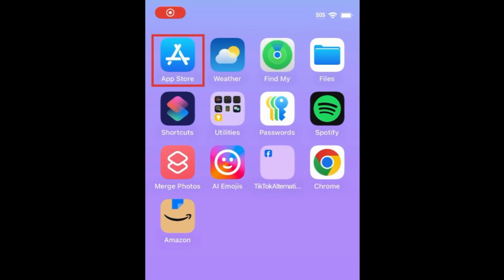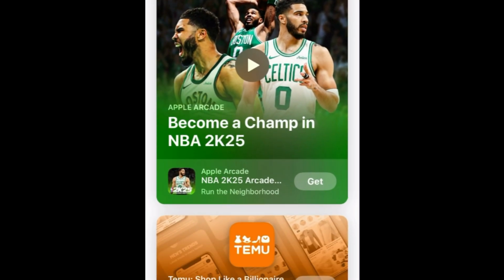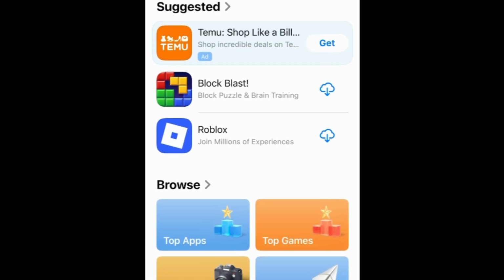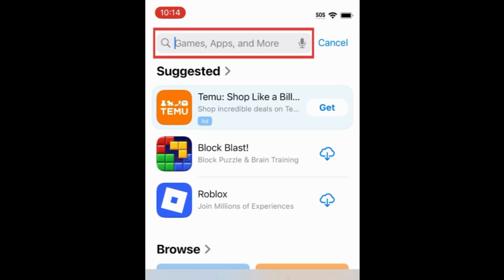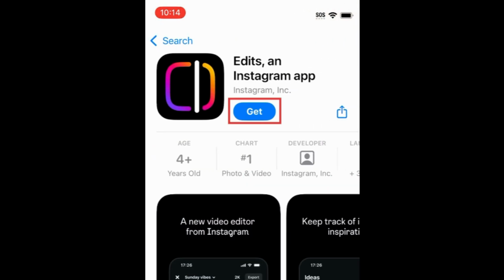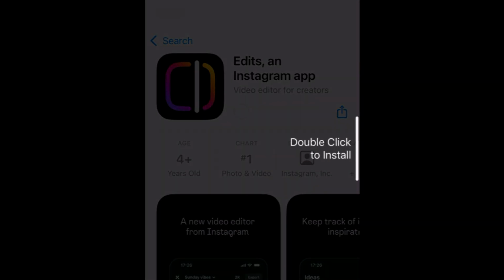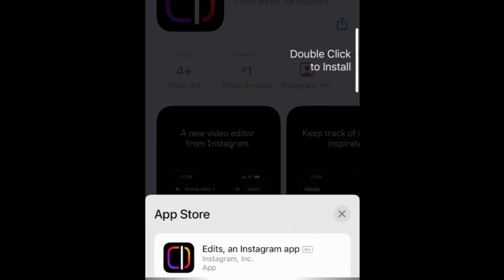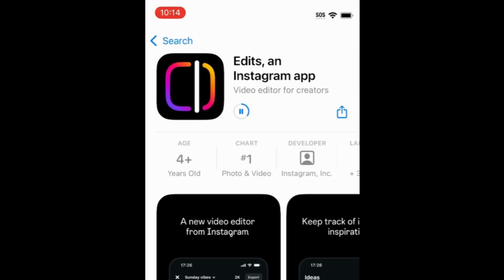How to Download & Install Edits Video Editing App in 2026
Want to start using the new Edits video editing app by Instagram, but not sure how? Watch this video to learn how to download and install Edits!

To download & install Edits on an iPhone or iPad:
Go to the Search tab, and search “Edits” at the top.
Tap Edits in the search results.
Wait for the download to finish, then tap Open to start using the Edits App.

To download & install Edits on an Android device:
Tap the search bar at the top, and type in “Edits.”